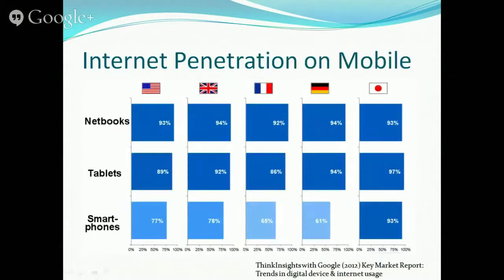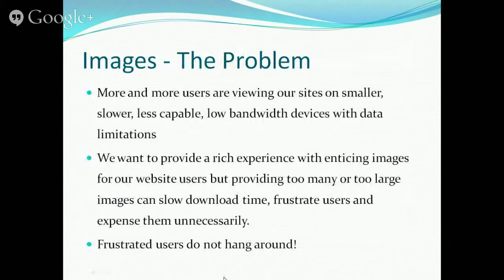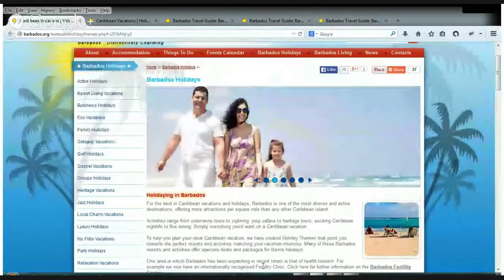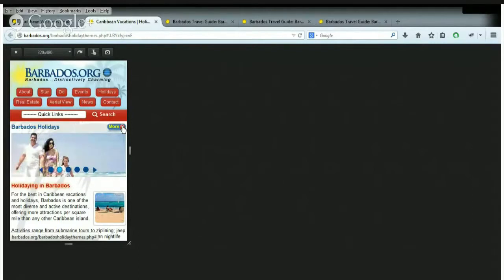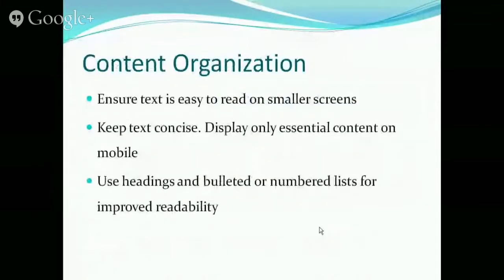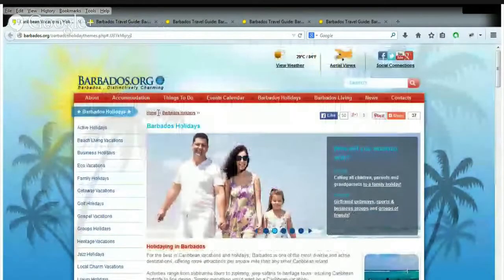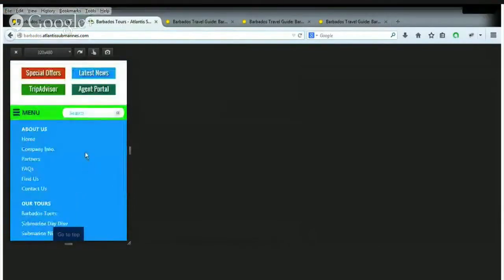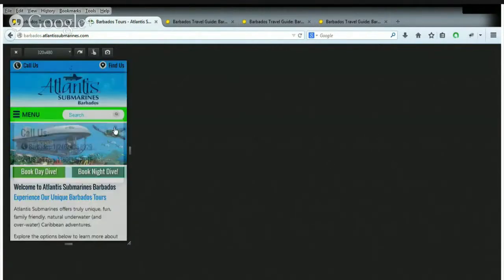MobileChecklist #2 Tailor Content for Your Website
In this hangout Shelly takes you through the setup and tools and strategies she uses to optimize the content, images and menus for your mobile Responsive Web Design or stand along website for smartphones and tablets etc